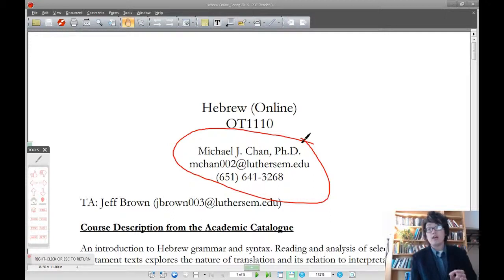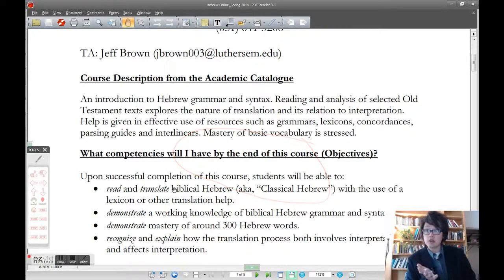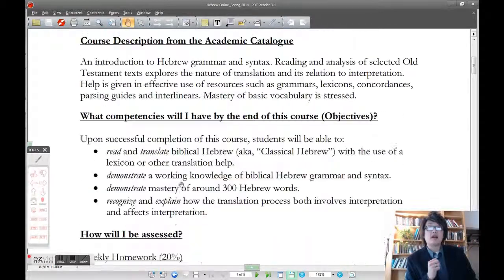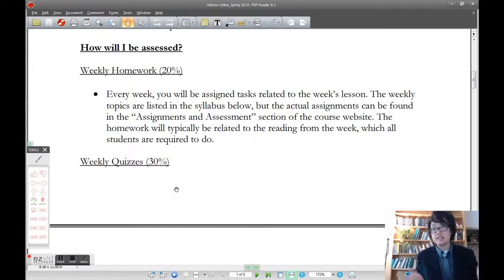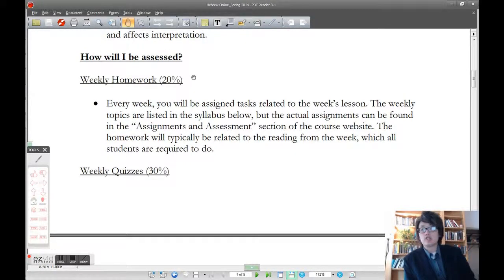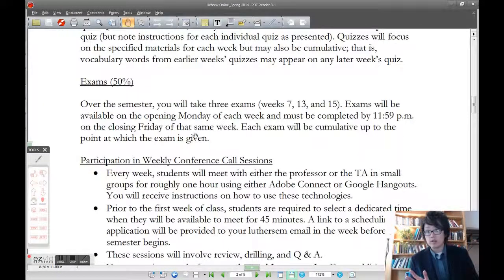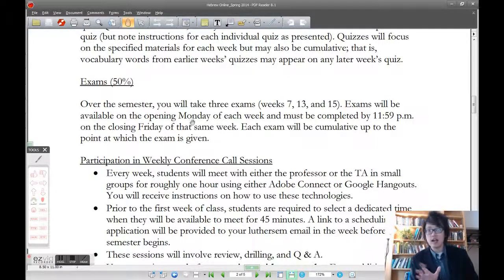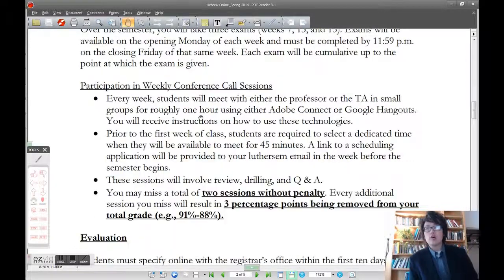Video 2: Tips on How to Succeed in Hebrew Online